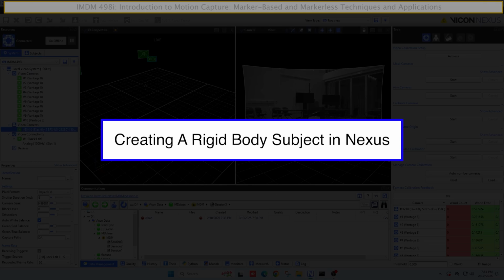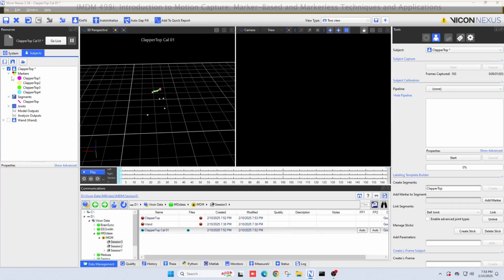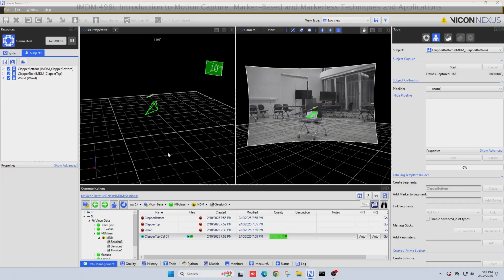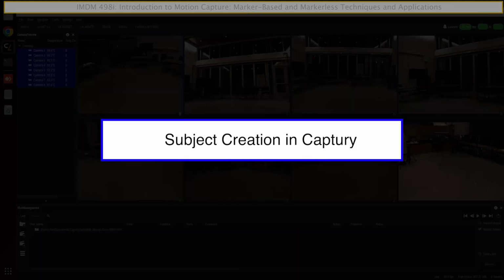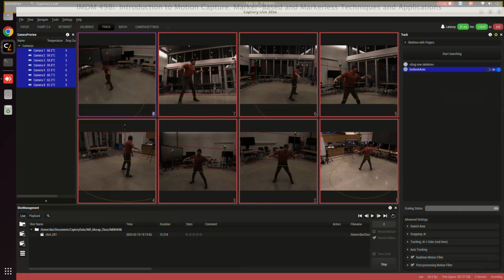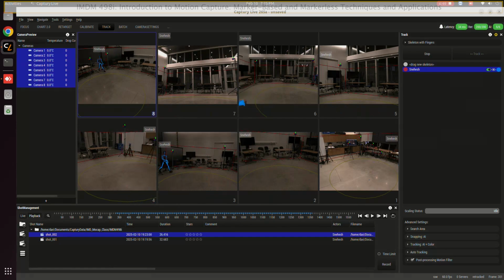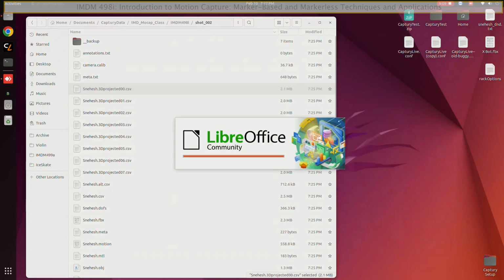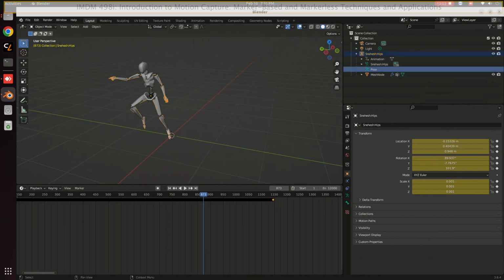Lecture3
Marker-based Rigid Body and Marker-less Human Tracking